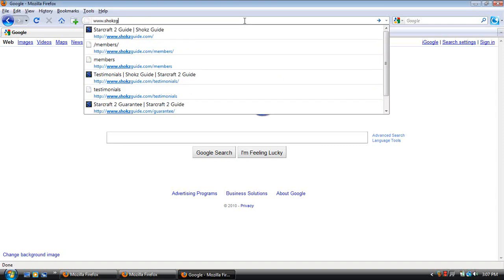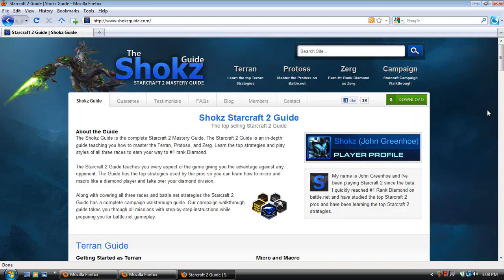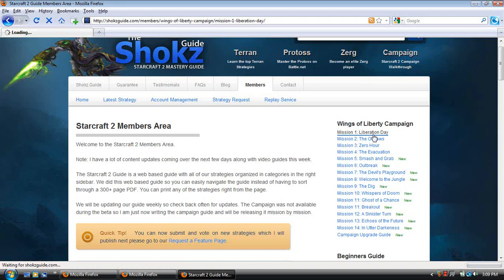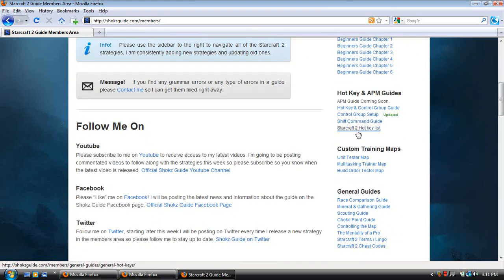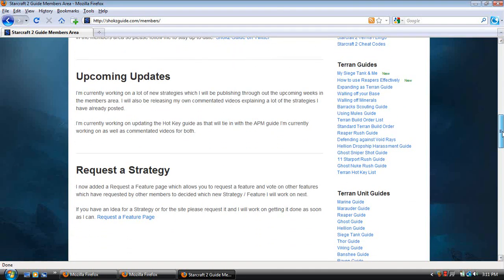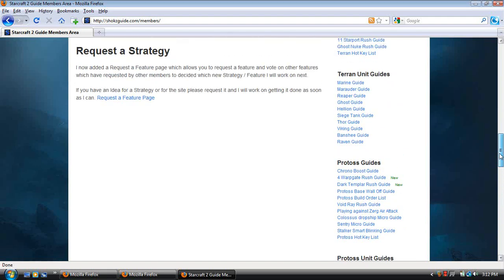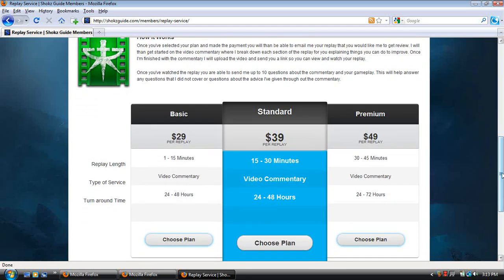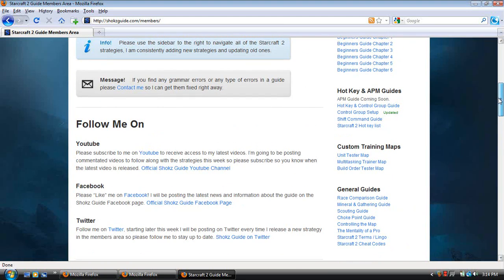Shokz Guide Review | Shokz Guide Members Area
Shokz Guide

In this short video I did a shokz guide review. At around the 00:14 I talked about it in detail. Here is some more information on shokz guide:

"Find out if the Shokz Starcraft 2 Guide can give you the edge that you require in order to dominate the game. Can it really help you to play Starcraft 2 like a pro?..."

shokz guide crack